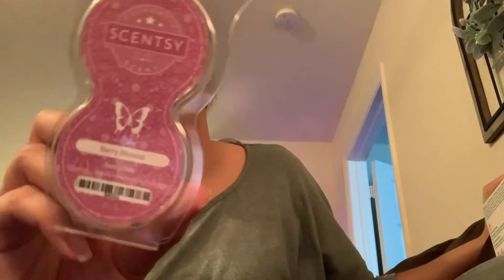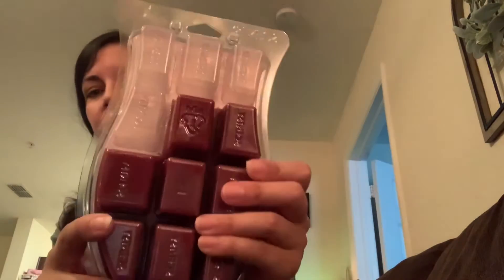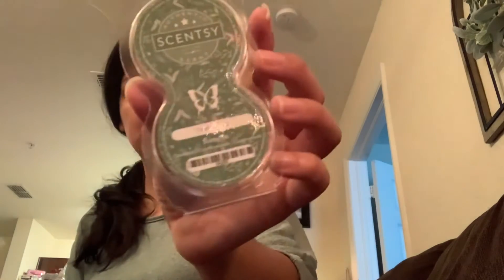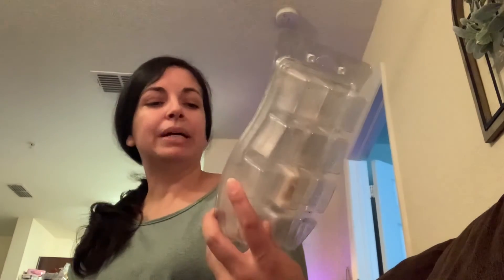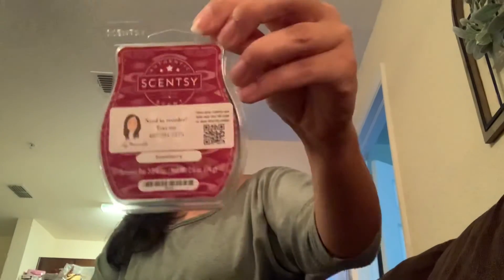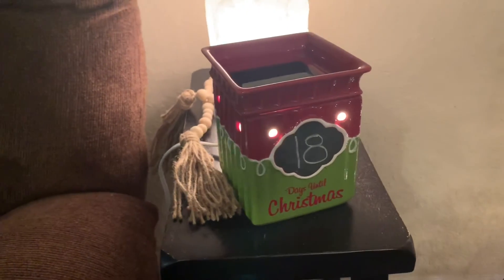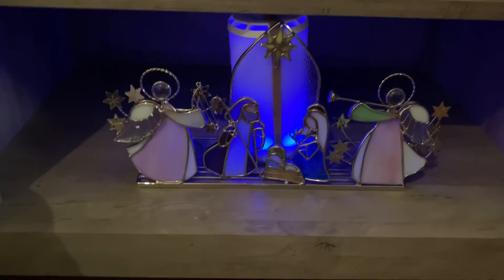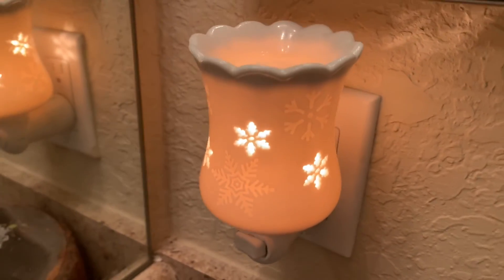What I am warming and using - December 2020